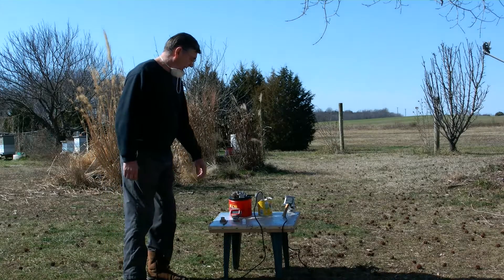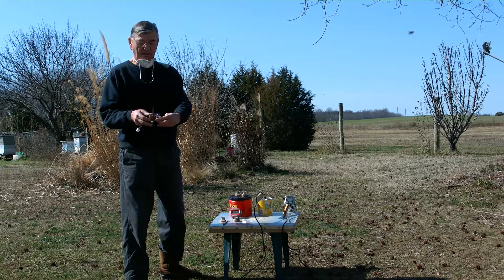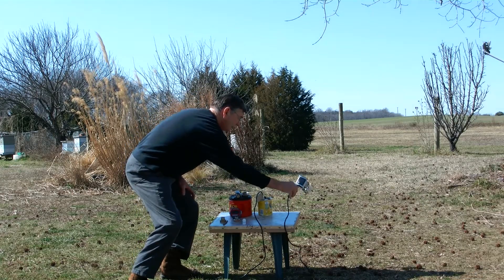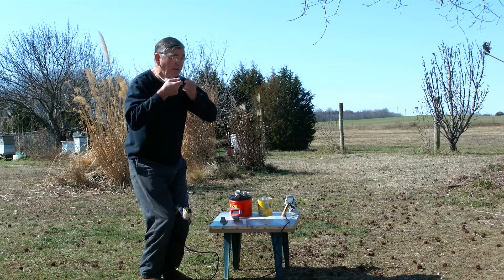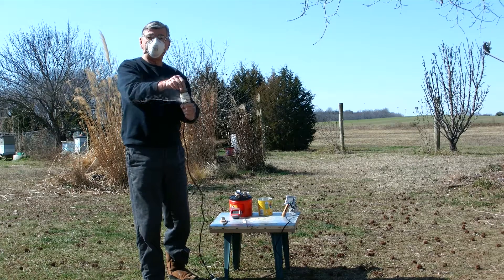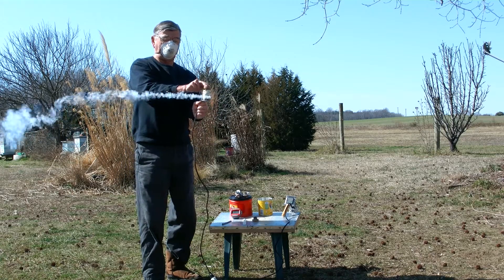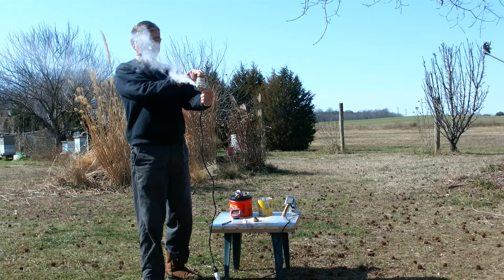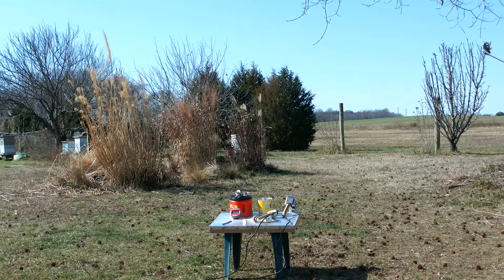PIC 1708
oxalic acid treatment with diy band heater vaporizer